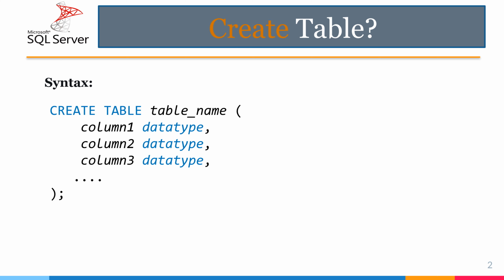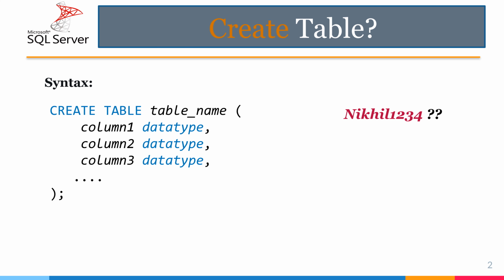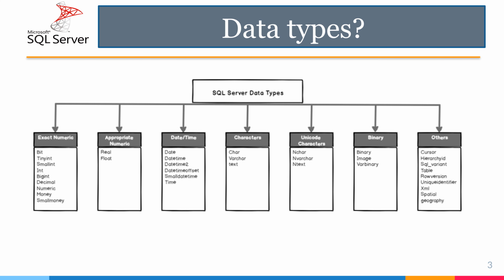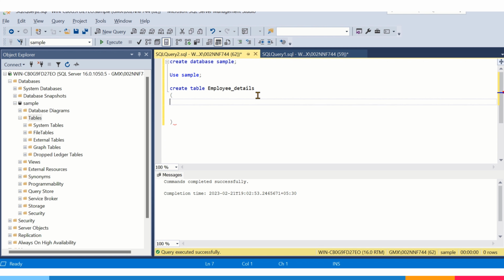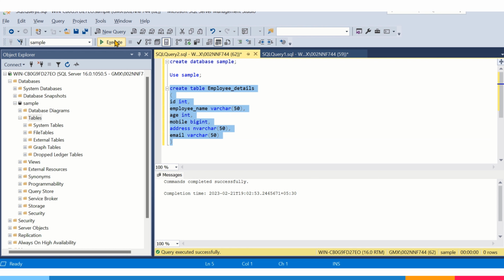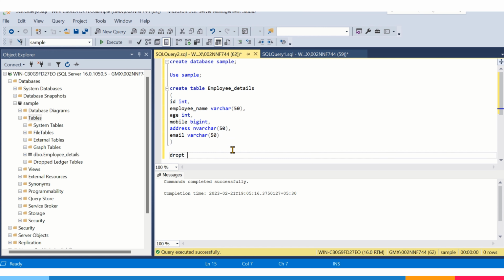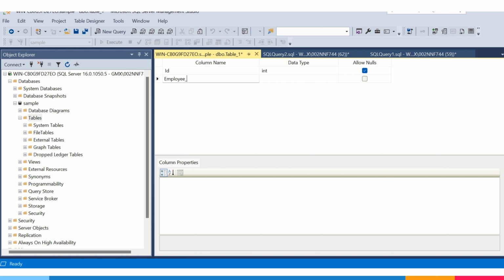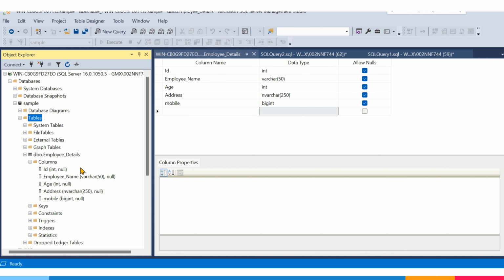How to Create Table in SQL? | learn sql | sql basics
Welcome to Tech and Talk's SQL Tutorial Series!

In this video, we'll simplify the process of creating tables in SQL. Tables are fundamental in relational databases, and knowing how to create them is essential for anyone working with data.

Here's what you'll learn:

Whether you're new to SQL or want to refine your database skills, this tutorial will equip you to create tables with confidence.

Questions or suggestions for future videos? Leave a comment; we value your input!

Join us on this SQL journey; hit 'play' and let's dive into the world of SQL table creation together!

sql basics
sql complete course
sql queries